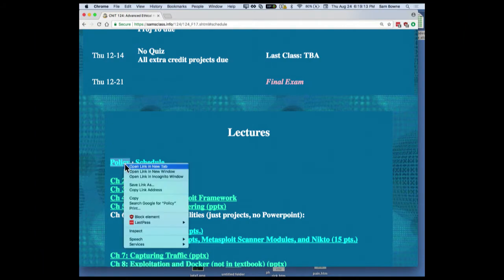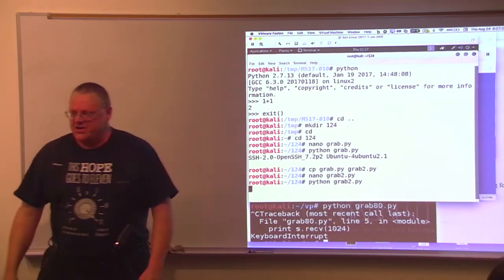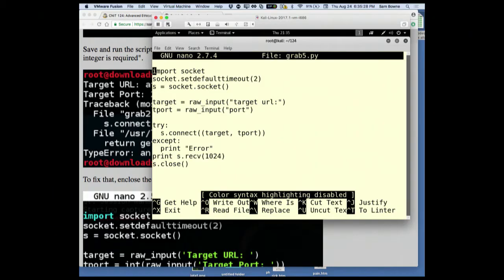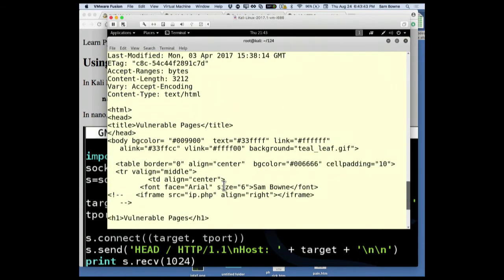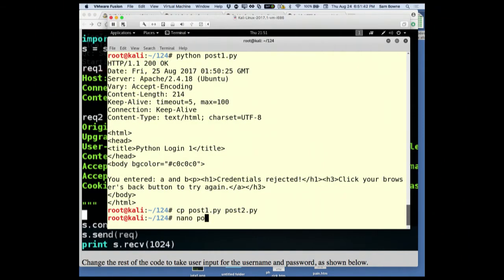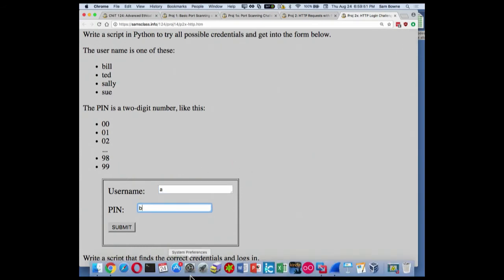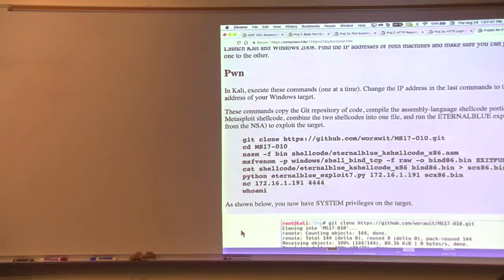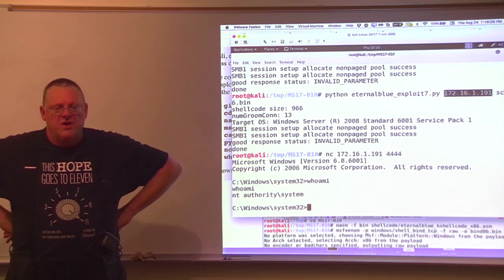CNIT 124 - Advanced Ethical Hacking, August 24, 2017 Lecture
Recorded on August 24, 2017 in the Distance Learning Classroom at the Ocean Campus of City College of San Francisco.